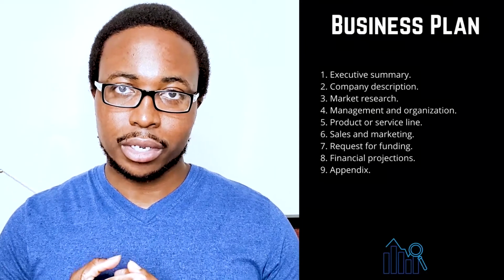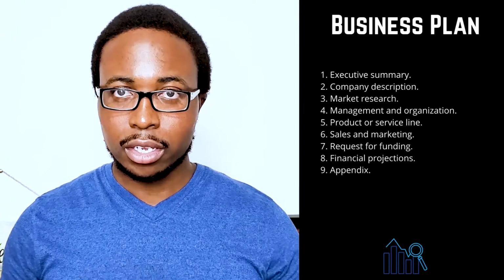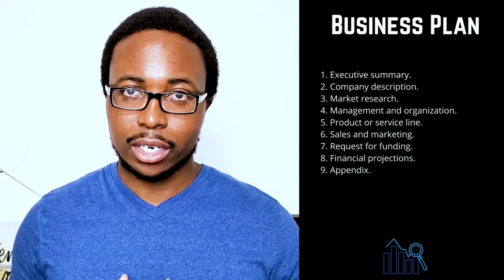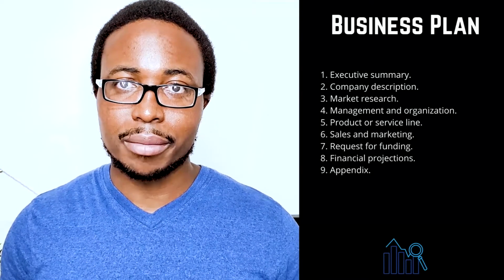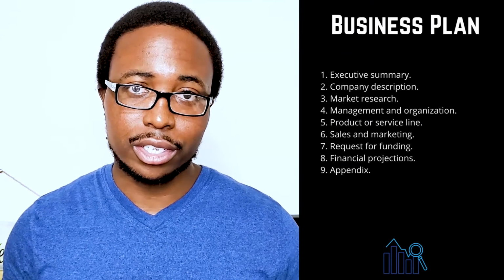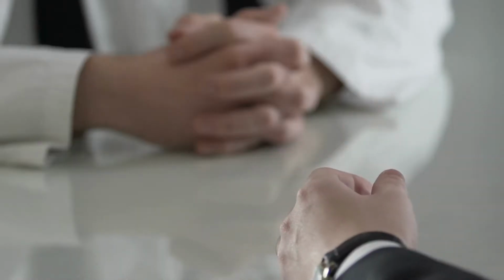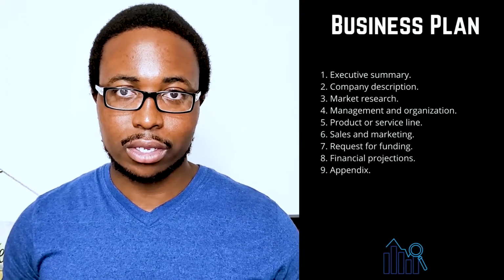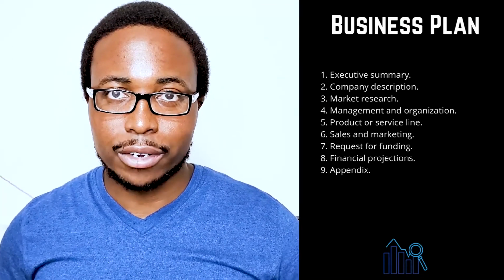How to Effectively Start a Business in Texas TX [Texas TX LLC] | Step-by-Step Guide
You will learn how to successfully start a business in Texas TX in this video. This video will lay a solid foundation for starting your business in Texas TX by presenting practical, feasible, and doable steps that you can put into action right away. We will go over how to raise funds to fund your business, how to write a business plan, how to conduct market research, and how to conduct competitive analysis to gain a competitive advantage over your competitors. It is strongly recommended that you watch the video from start to finish in order to have a systematic framework when starting your business in Texas TX.

[Texas TX LLC]